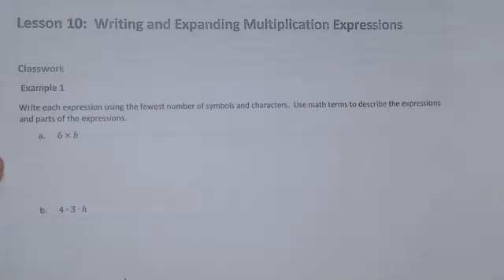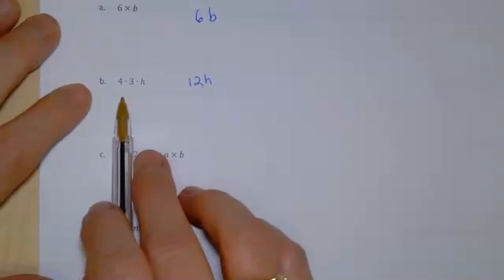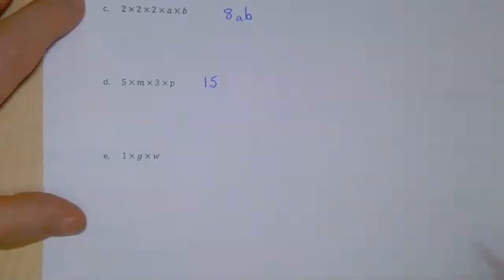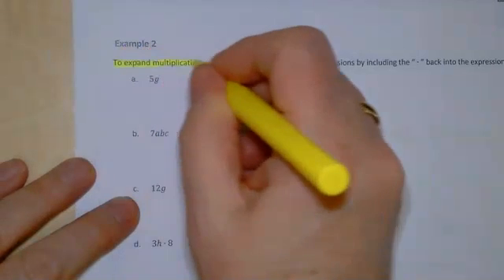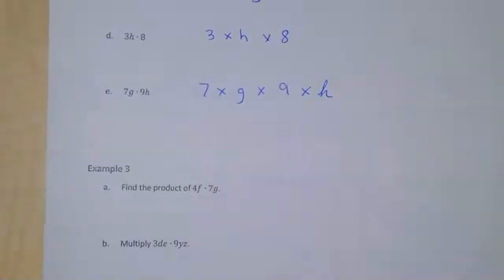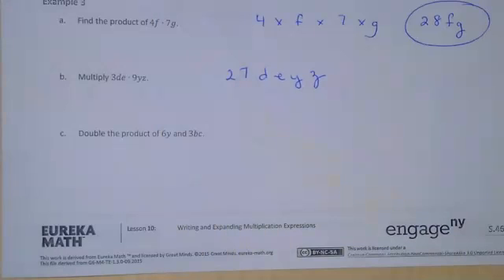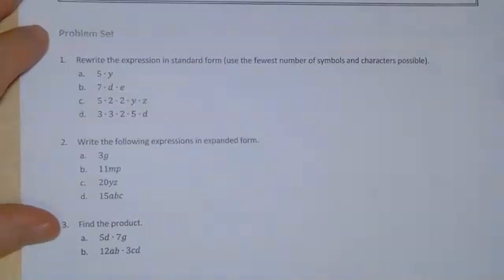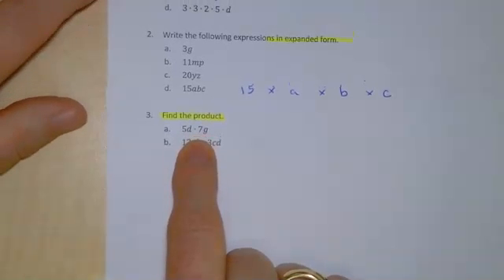Module 4 Lesson 10